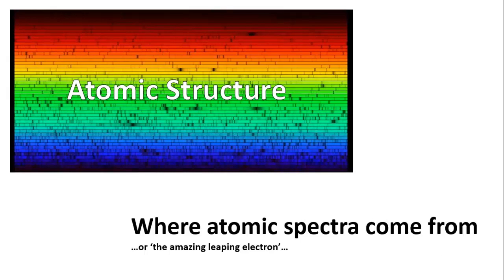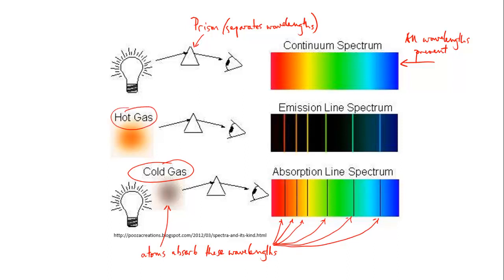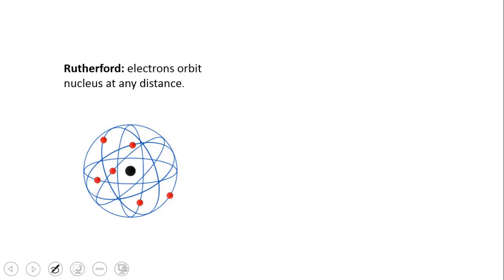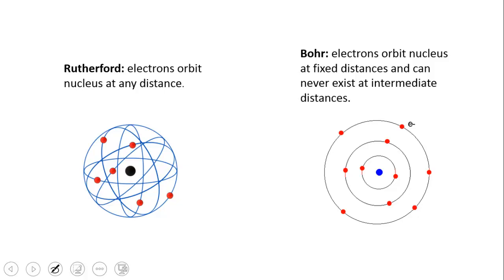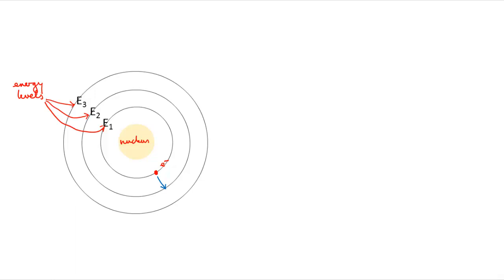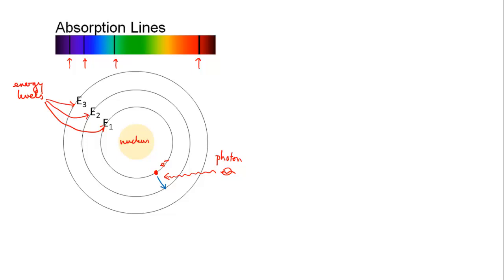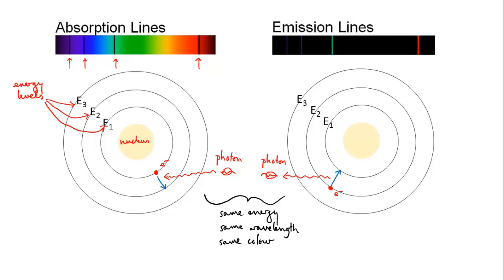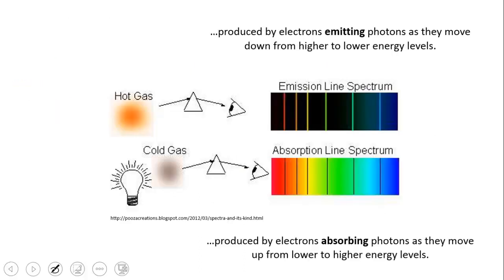The Bohr model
Looking at the Bohr model of the atom.